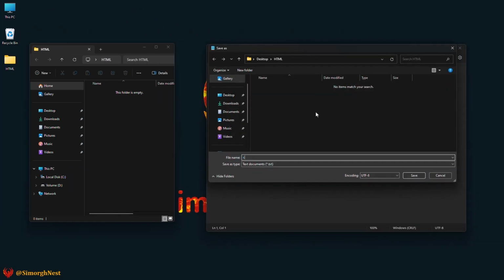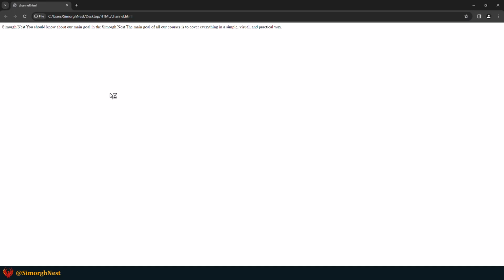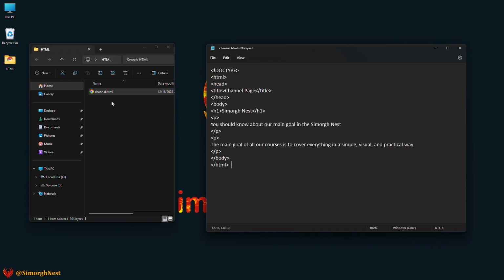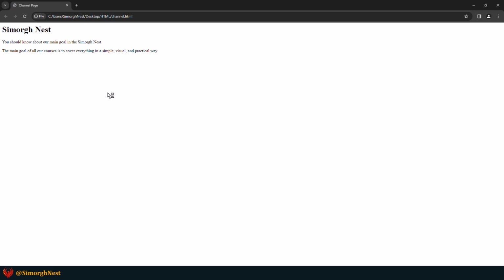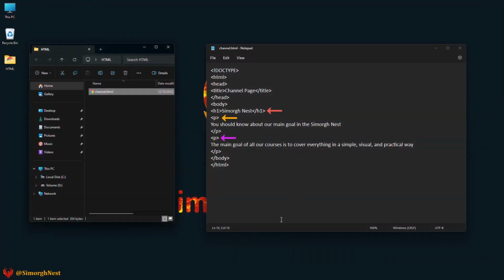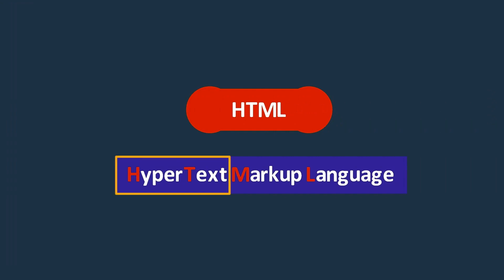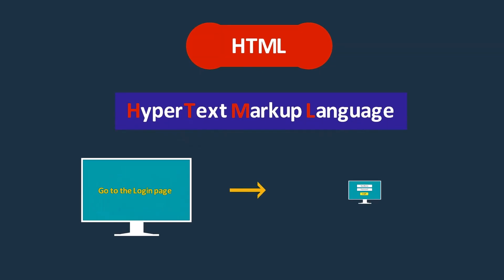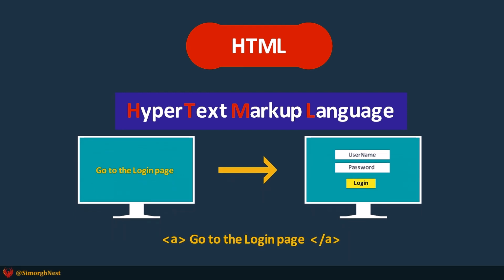HTML Tutorial - Beginner to Pro - 001 - Introduction to HTML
🌟 Contents 🌟
⌛ 00:02 : front-end and back-end
⌛ 00:14 : Request and Response Process
⌛ 00:41 : UI Design and UX Design
⌛ 00:58 : Front-end developers work with HTML, CSS, and JavaScript
⌛ 01:14 : HTML serves as the backbone of the page
⌛ 01:38 : CSS adds visual styling to web pages
⌛ 02:00 : JavaScript adds interactivity and functionality to a web page
⌛ 02:41 : What is HTML?
⌛ 03:03 : What is Markup Language?
⌛ 04:02 : What is HyperText?
⌛ 05:01 : HyperText Markup Language